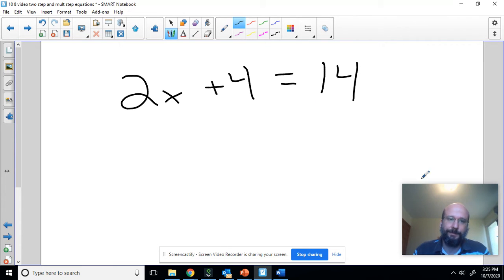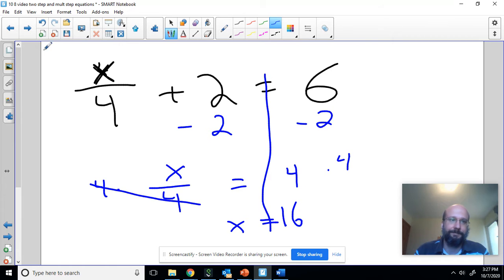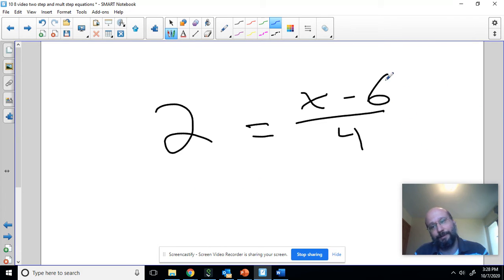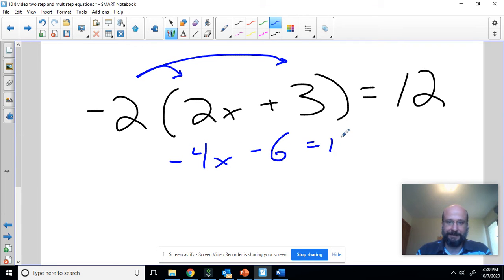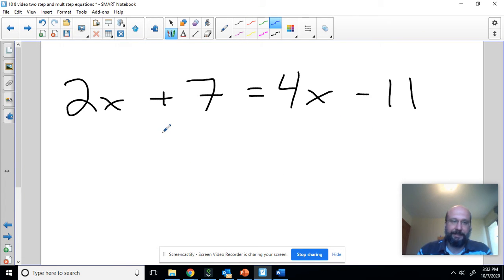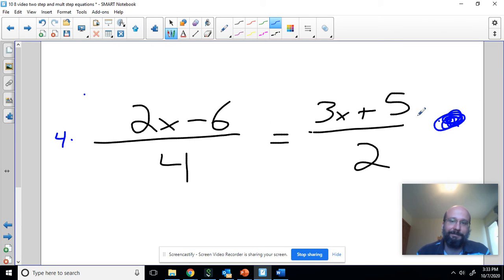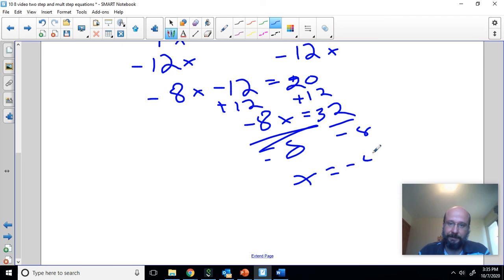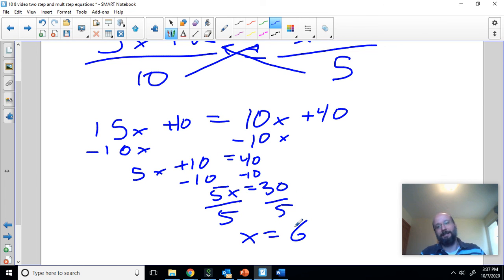Two step equation and Multi step equation